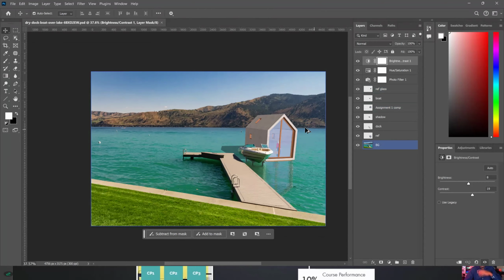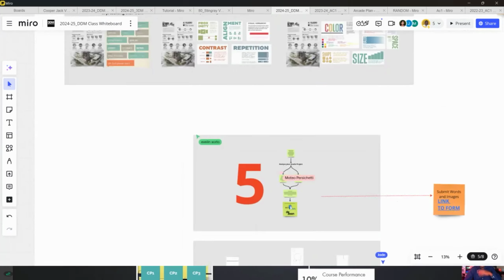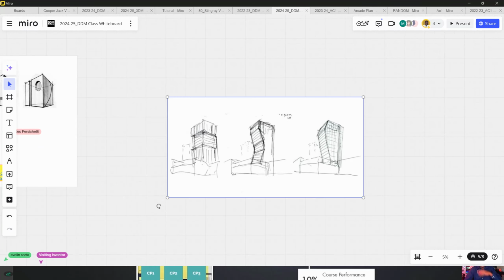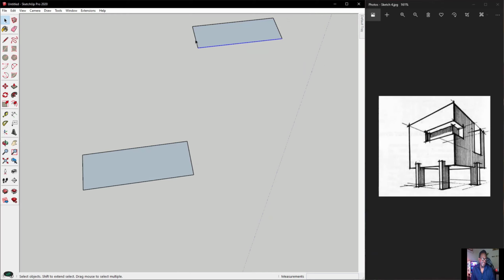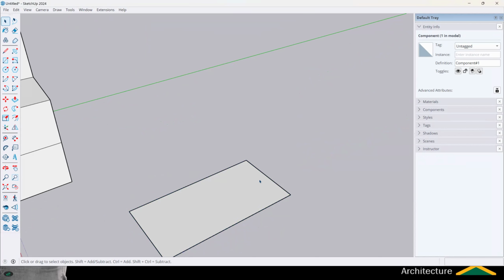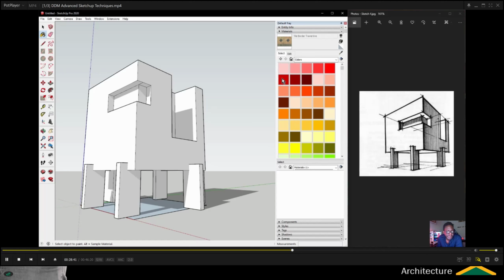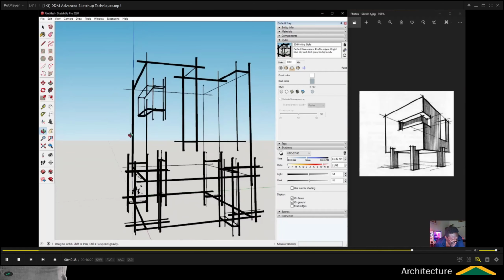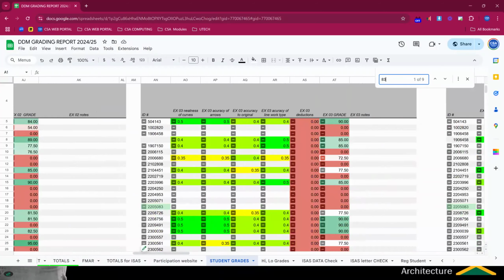DDM Sketchup Modelling from Sketch